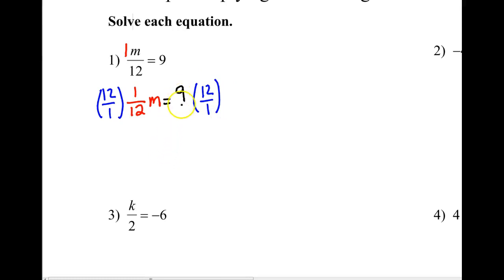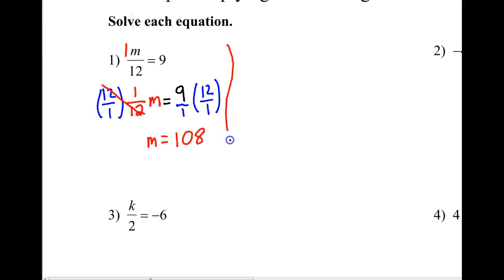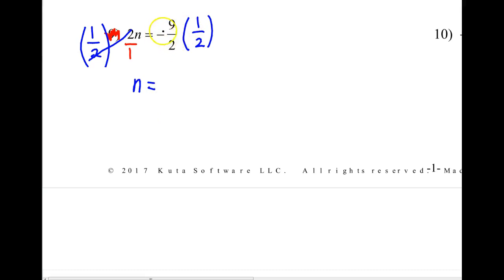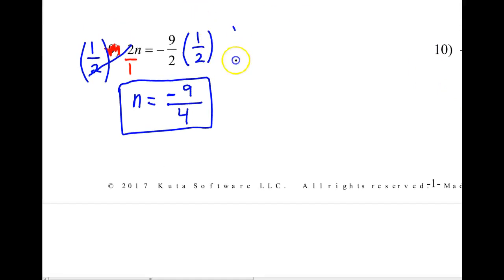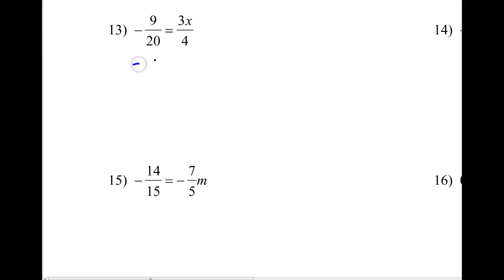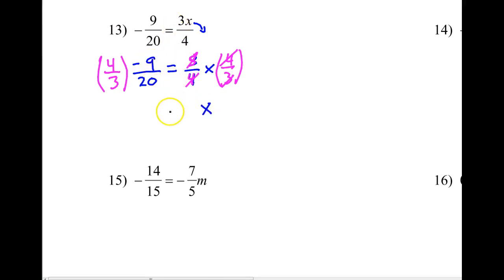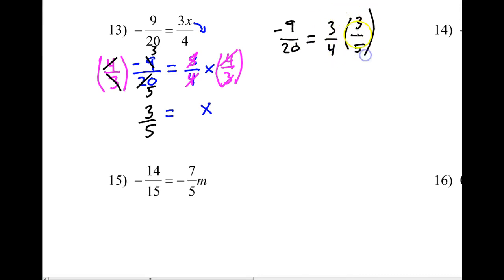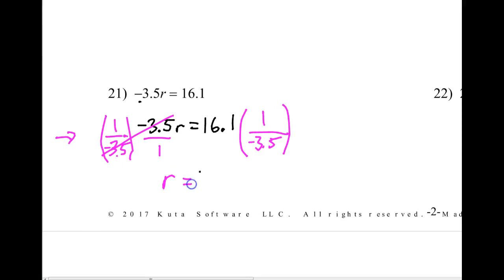#3 One Step Multiplying & Dividing